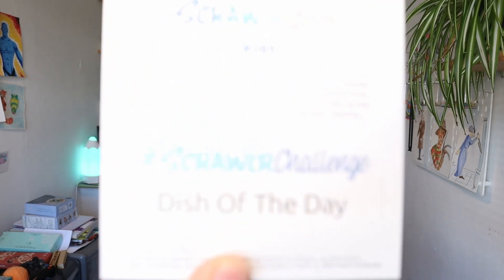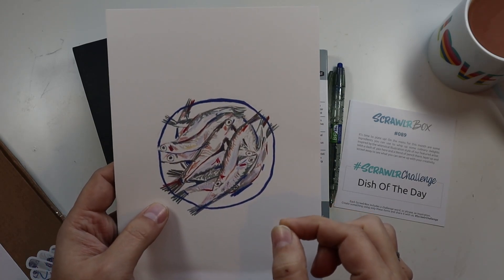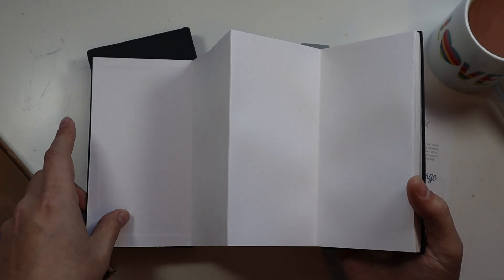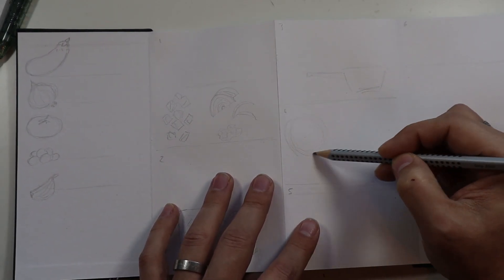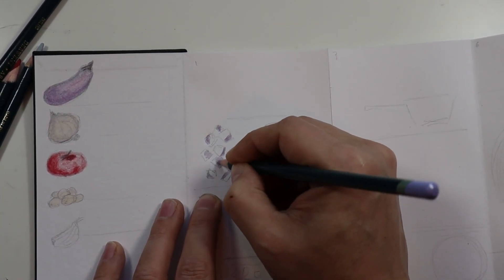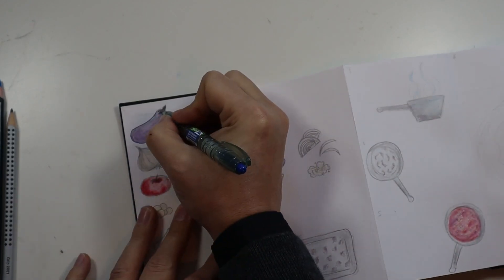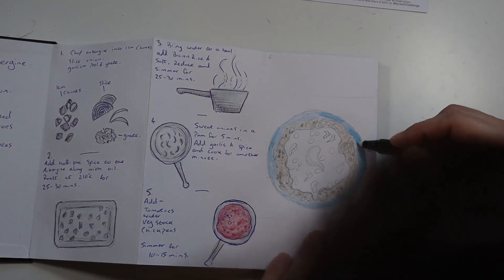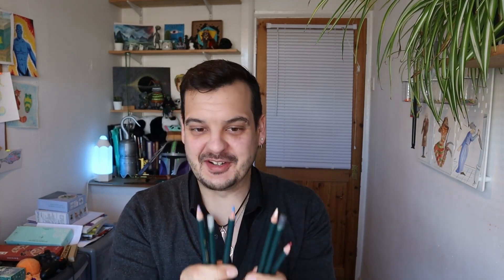ScrawlrChallenge January 2023 - Dish of the Day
This months prompt from @scrawlrbox  is "Dish of the day". I have thoughts on this box and its contents.

Don't forget to check out the Etsy store: